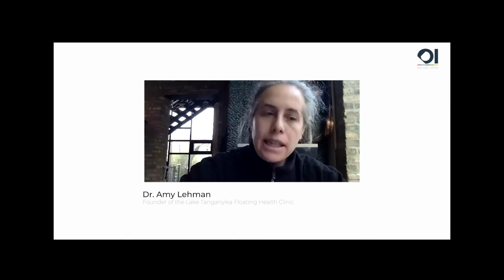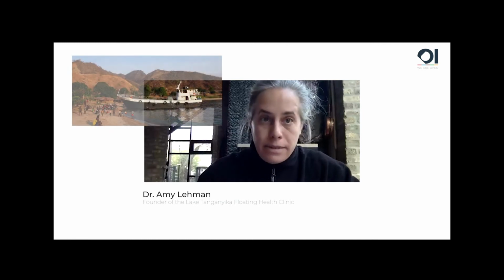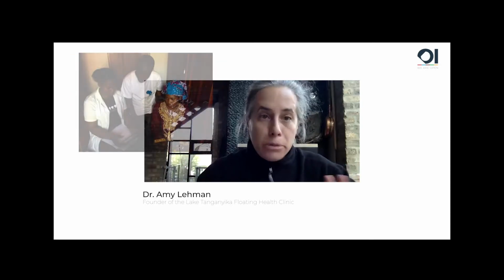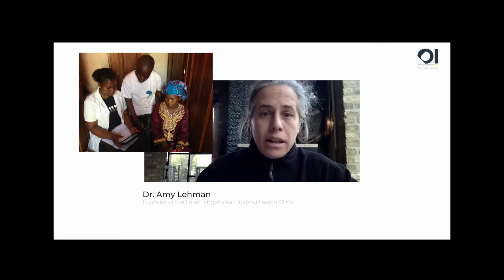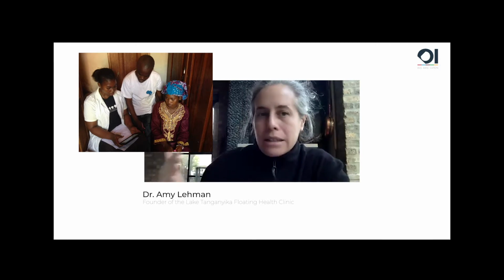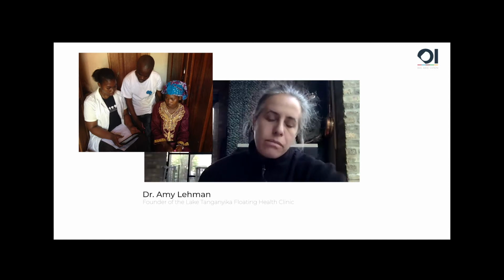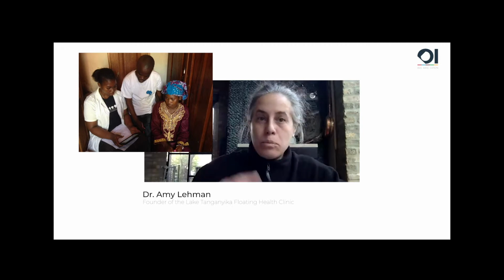Dr AMY LEHMAN FOUNDER OF THE LAKE TANGANYIKA FLOATING CLINIC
She bagged both an MD and an MBA from the University of Chicago. Trained in General Surgery at the University of Chicago Medical Center. A former Senior Fellow with the MacLean Center for Clinical Medical Ethics. Honoured by Newsweek as one of the “150 Women Who Shake the World,” among other accolades, Dr Amy Lehman is a force to reckon with. She is the Founder of the Lake Tanganyika Floating Health Clinic. LTFHC is an international organisation whose mission is to address healthcare access and education for isolated communities in the Lake Tanganyika Basin/Great Lakes region in Central Africa.

Stay safe and tuned for more updates!